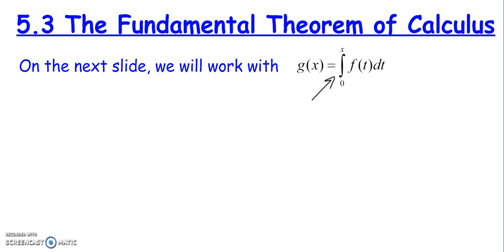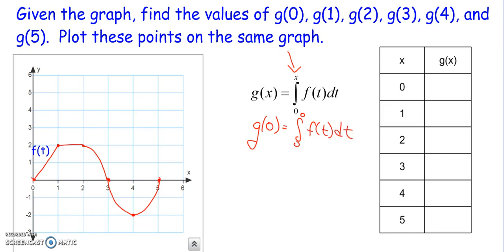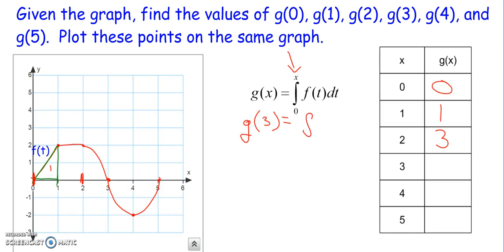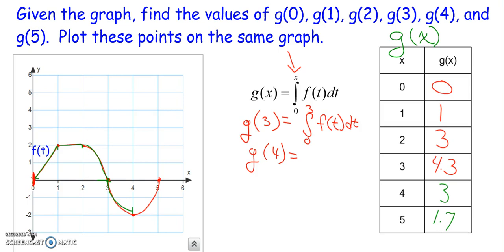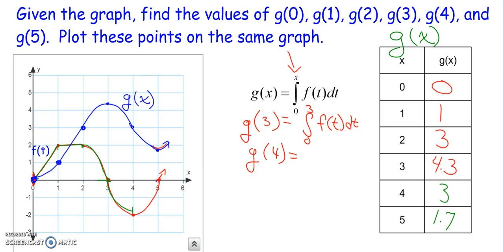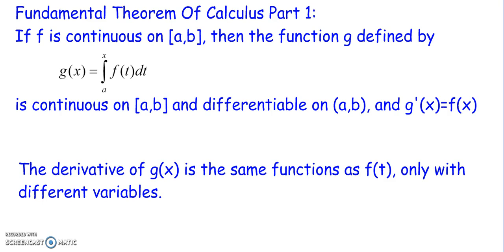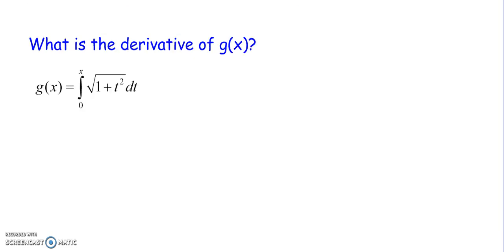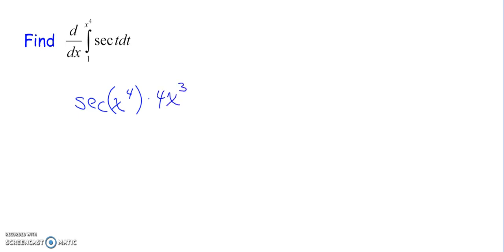2/4 Class lesson